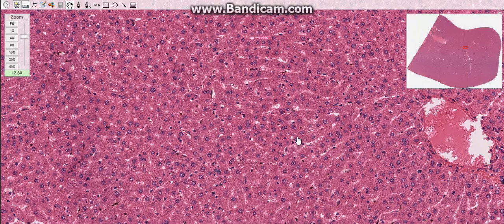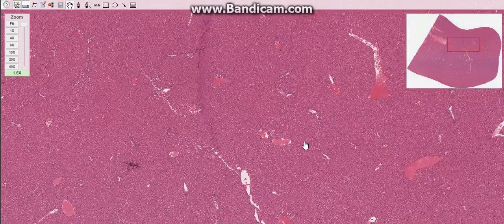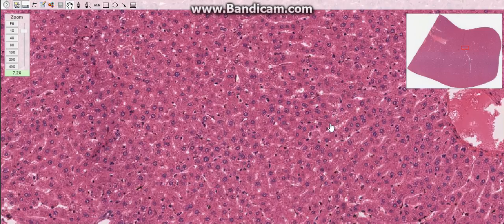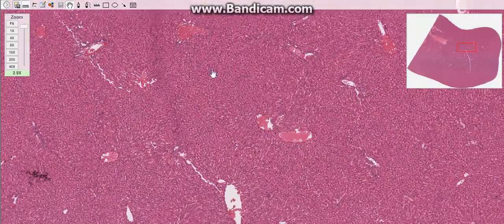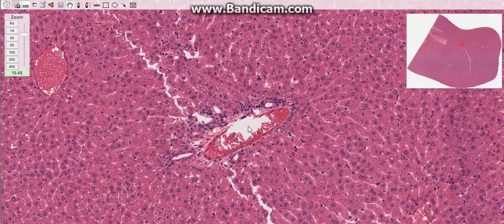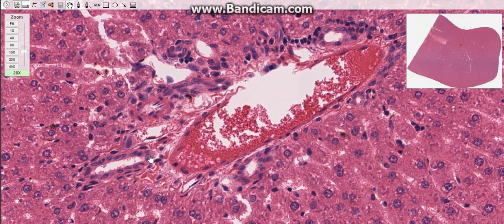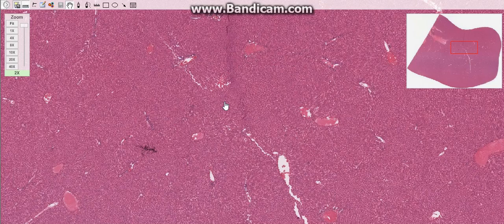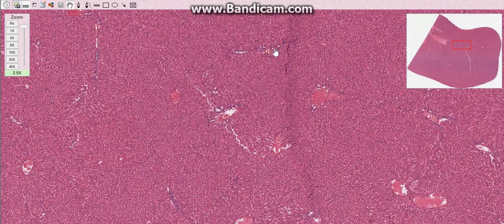Histology Of The Liver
A SHORT TUTORIAL ON THE LIVER AND ITS HISTOLOGICAL STRUCTURES !!!

WE IN BASIC MED ALWAYS KEEP ON DISCOVERING NEW WAYS FOR STUDENTS TO UNDERSTAND AND LEARN MEDICINE MORE FASTER. WE HOPE THAT YOU LIKE OUR NEW WAYS OF EXPLANATION. IF YOU HAVE ANY QUESTIONS PLEASE LEAVE US A COMMENT BELLOW.

FOR NEW UPDATES FOLLOW THE FOLOWING LINKS !